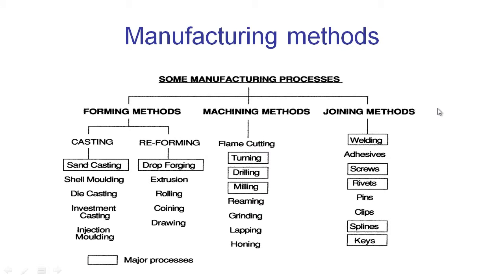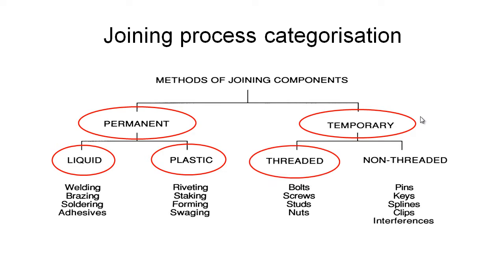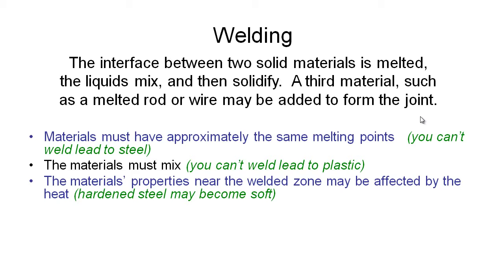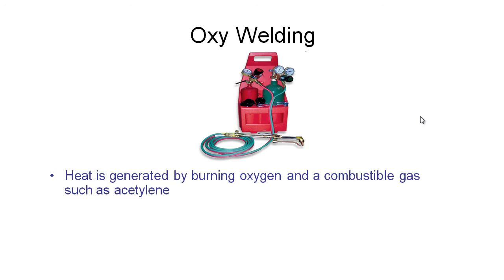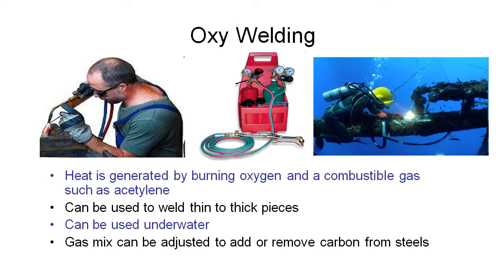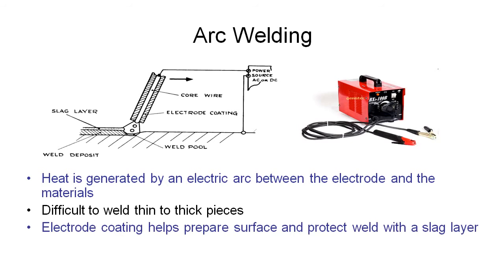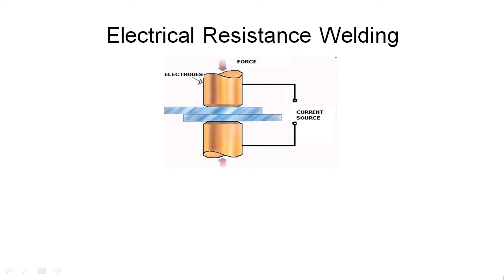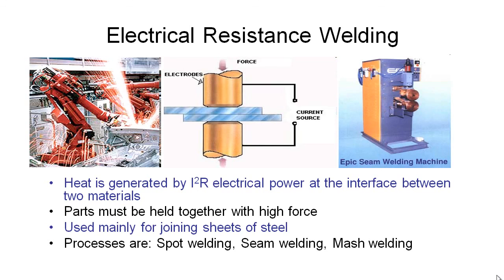Joining Methods: Welding Introduction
Welding is a fabrication or sculptural process that joins materials, usually metals or thermoplastics, by causing fusion, which is distinct from lower temperature metal-joining techniques such as brazing and soldering, which do not melt the base metal.